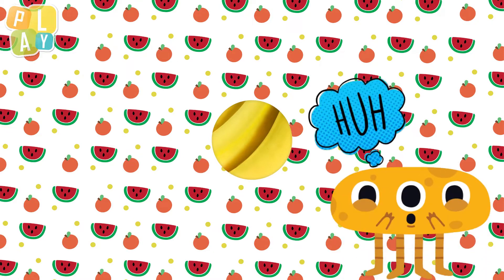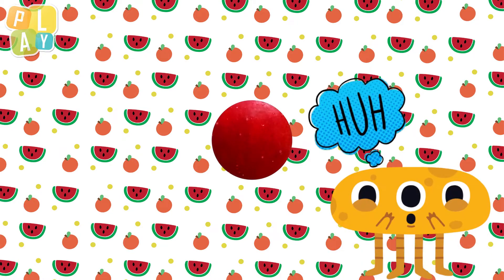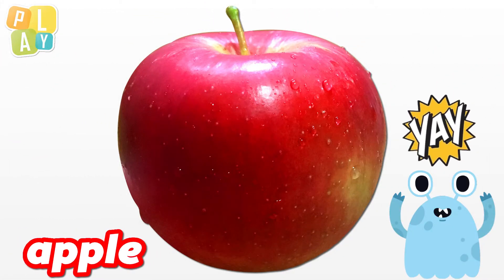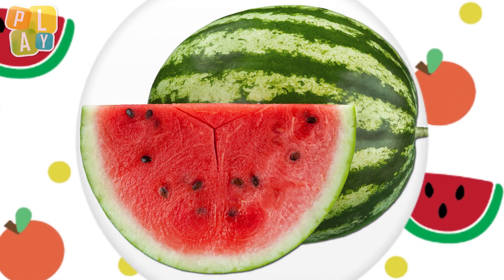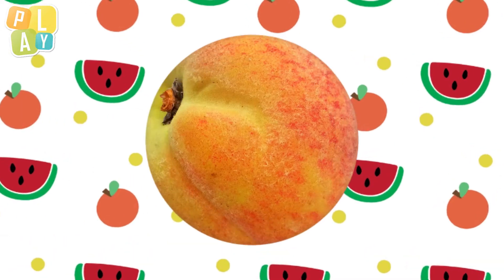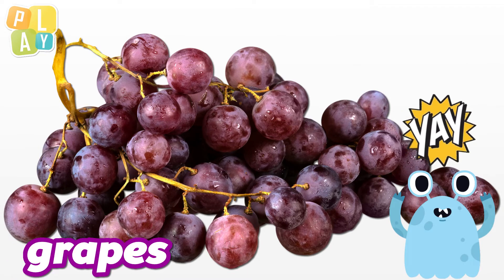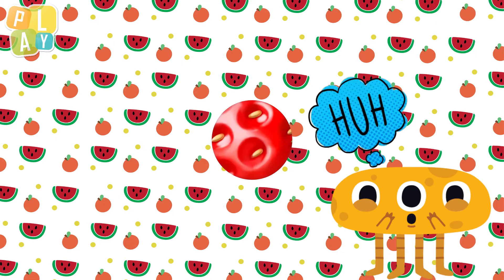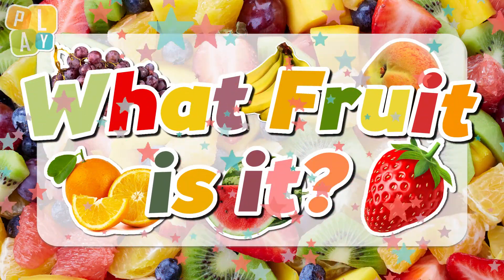What FRUIT is it? | English Guessing Game for Children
Are you ready to play a guessing game? See if you can tell us what fruit it is before the whole picture is revealed.
There are 7 fruits for you to guess, good luck!
Children can learn new vocabulary, including fruits and colours, whilst enjoying this simple English guessing game that’s perfect for pre-schoolers.

You can find more videos for learning  English on our YouTube channel.
for teaching ideas, worksheets, games and flashcards, including our Play Phonics materials
Happy learning!